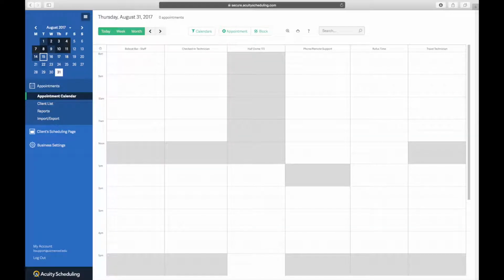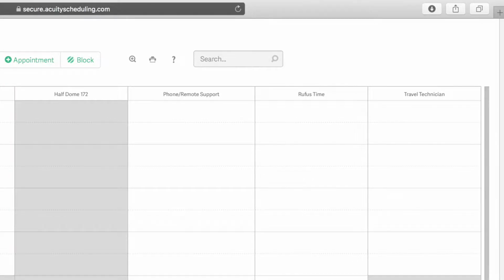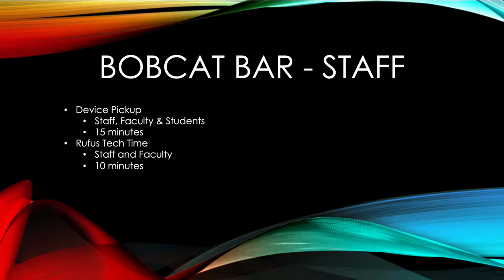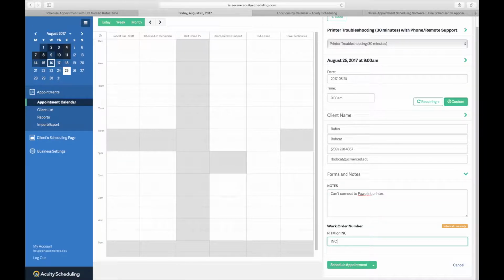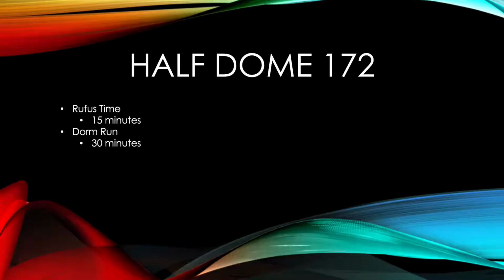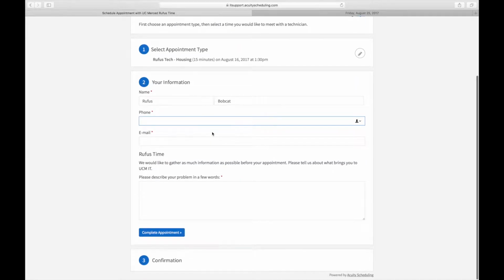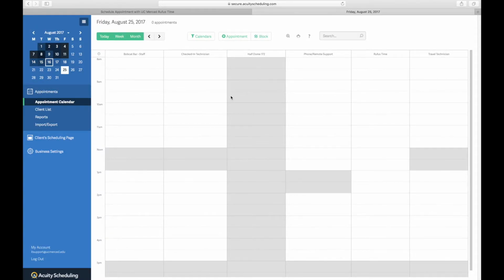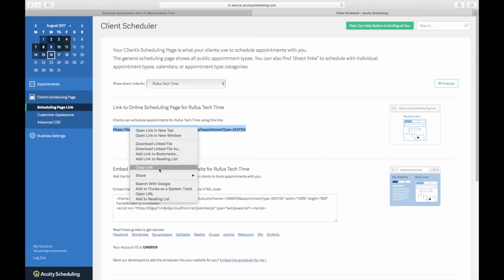Acuity Scheduling Student Training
This video is about Acuity Scheduling Student Training